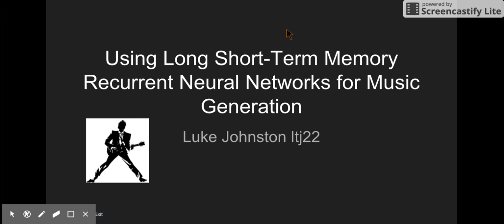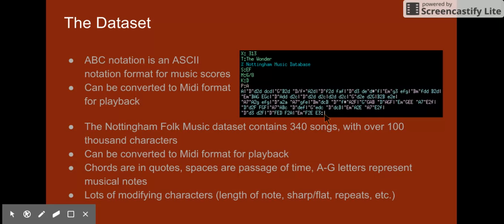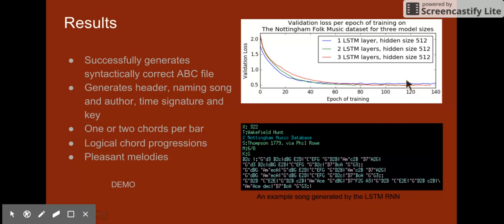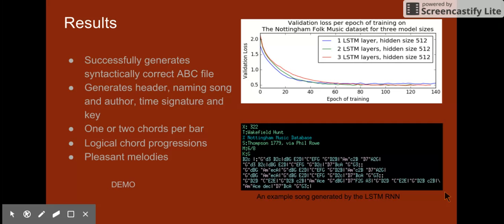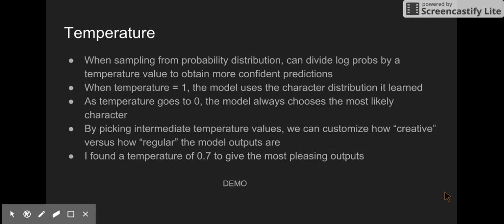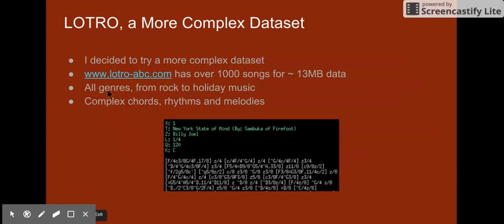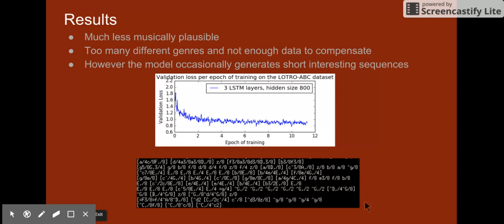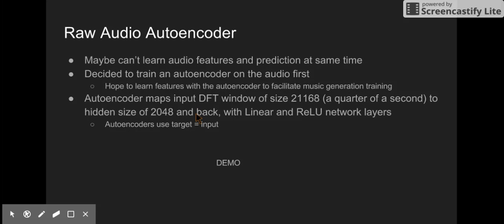Using LSTM Recurrent Neural Networks for Music Generation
Project for AI Prac Fall 2015 at Cornell. Music clips are played at 4:00, 6:00, 6:37, and 8:20.

If you find this interesting, I highly recommend reading Andrej Karpathy's blog post, "The Unreasonable Effectiveness of Recurrent Neural Networks", which was the main inspiration for this project,